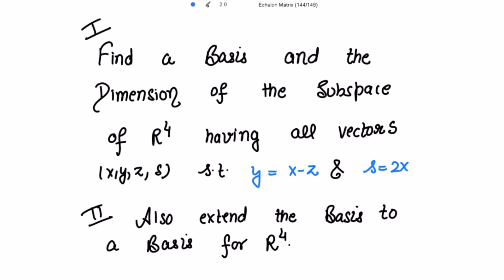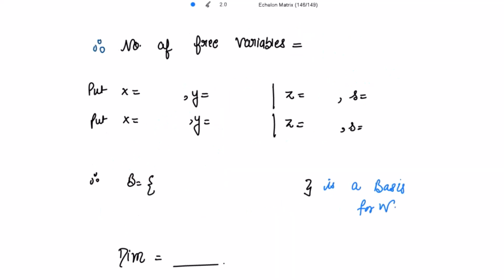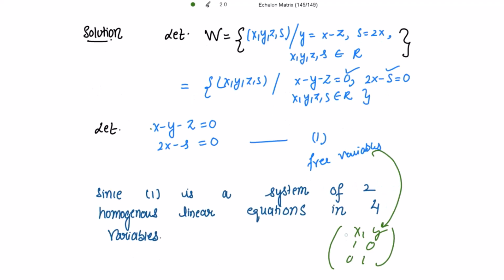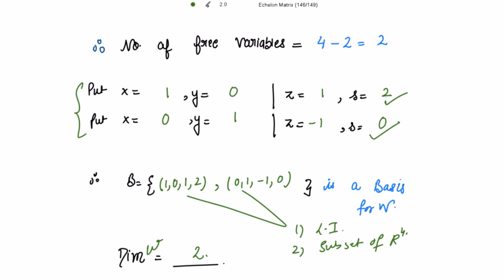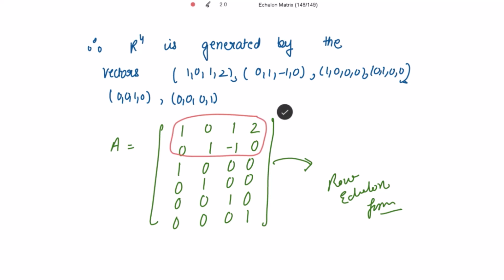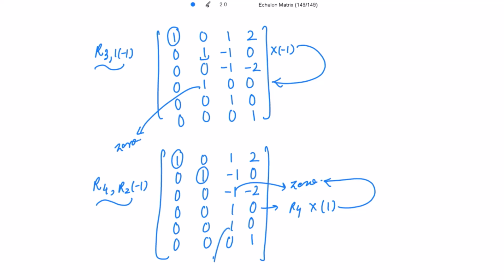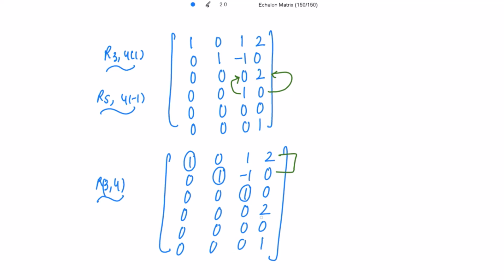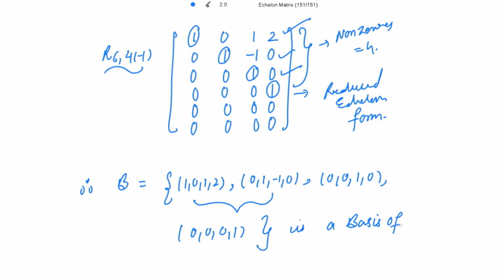Basis and Dimension of vector space |Basis and Dimension Important questions | Basis of Subspace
Basis and Dimension of Vector Space
Matrices for csir net
Basis and Dimension important questions
Basis of  a matrix